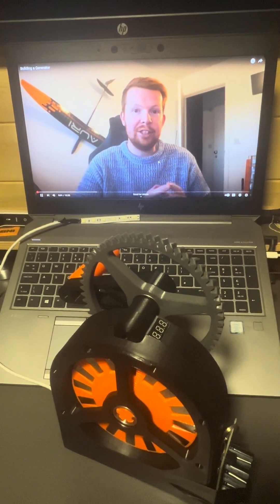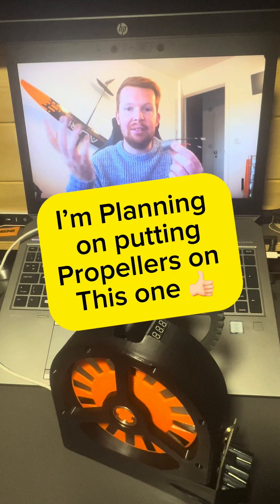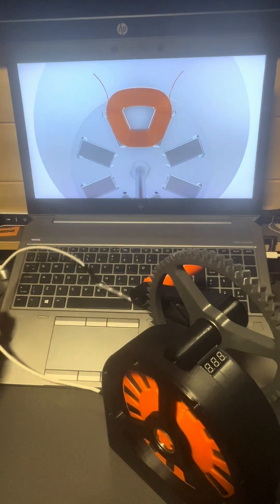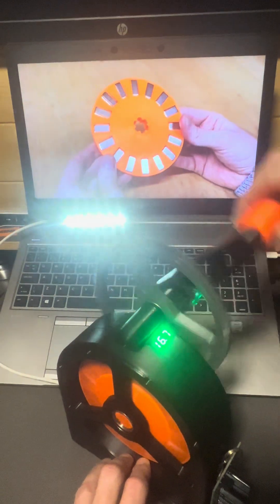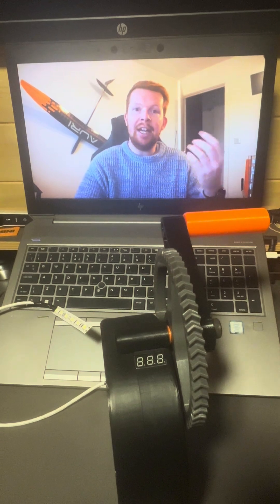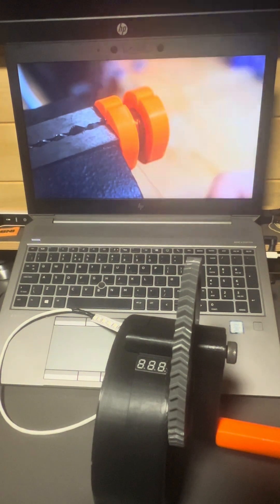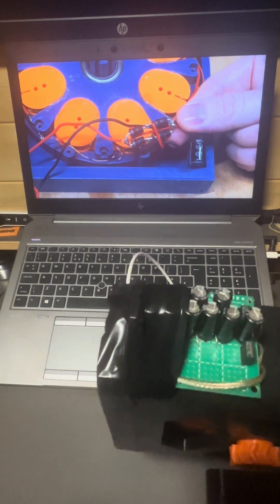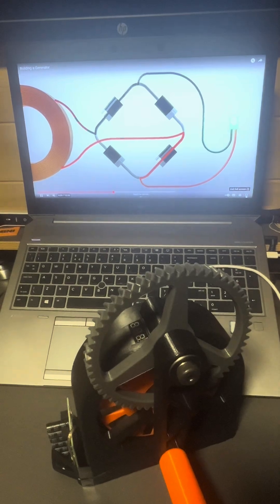Here is my Hand-crank generator @TomStantonEngineering 👍🏼 thanks.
My home made hand crank generator As designed by @TomStantonEngineering whom kindly provides the print files and build instructions along with a very detailed and informative video for you to follow. As you can see, I’ve managed to get mine working great. Thanks again Tom.